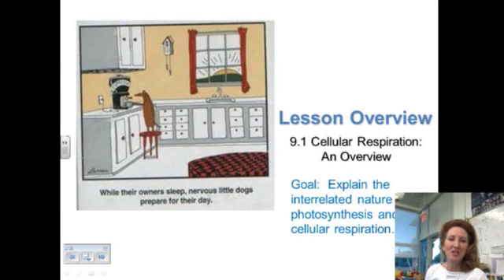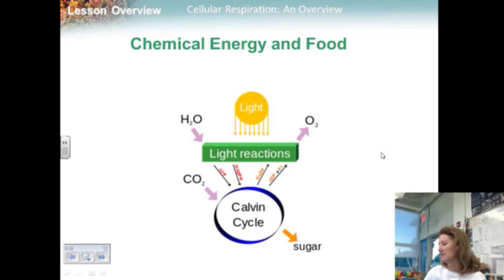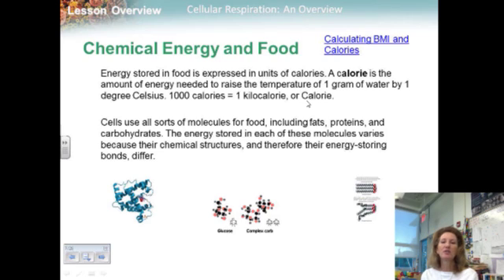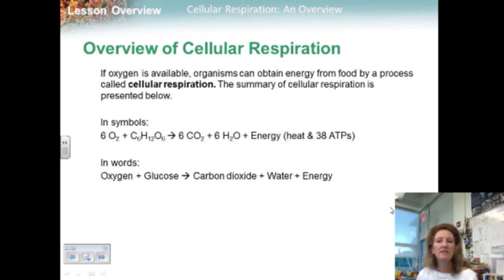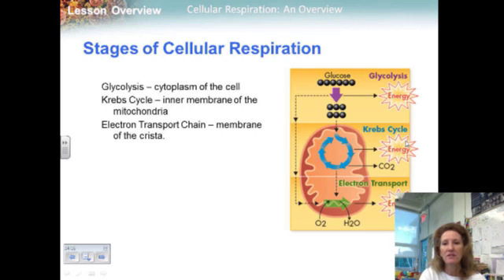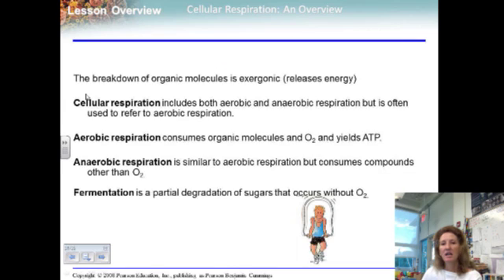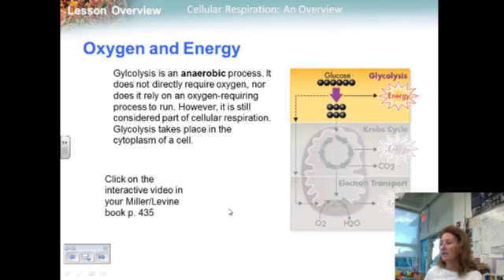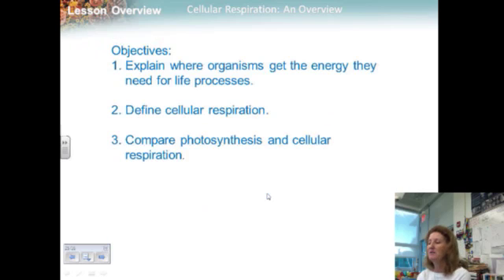10.1 FAU High Bio